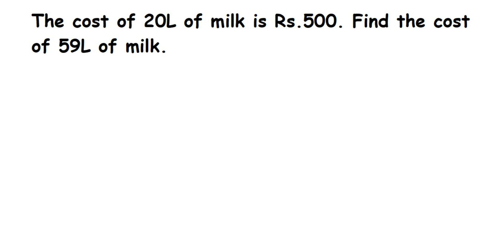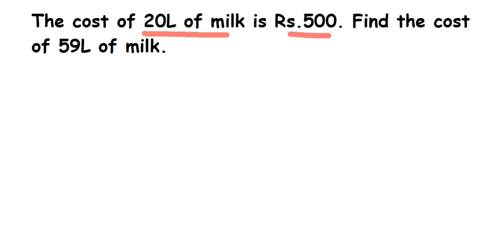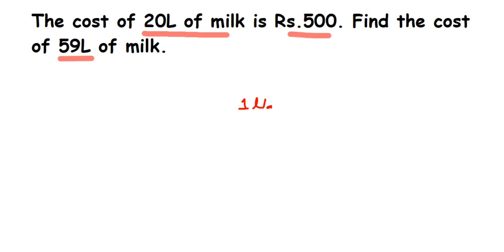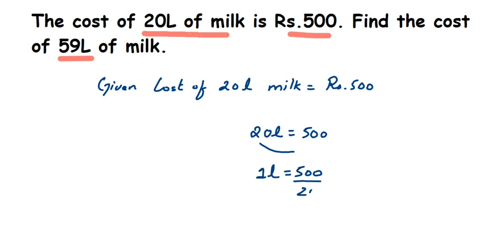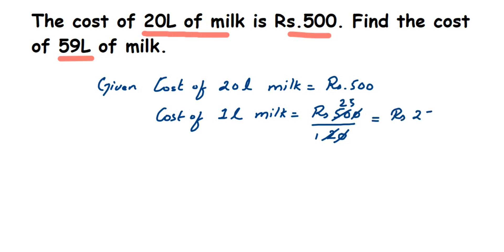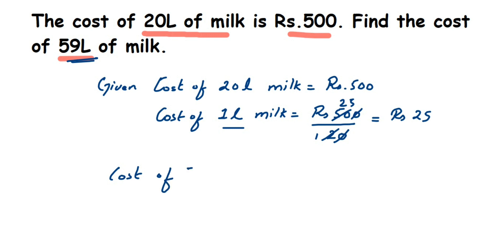The cost of 20L of milk is Rs.500. Find the cost of 59L of milk.